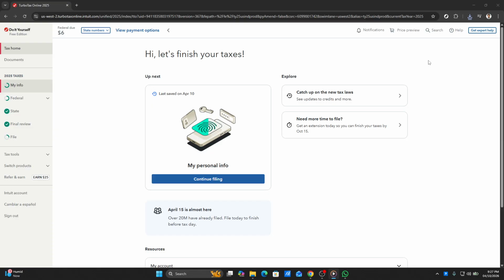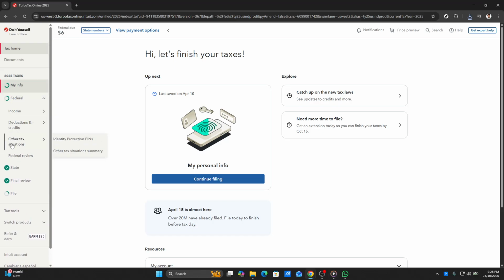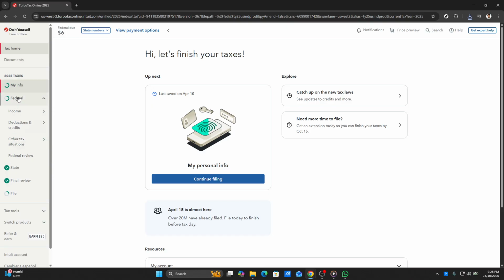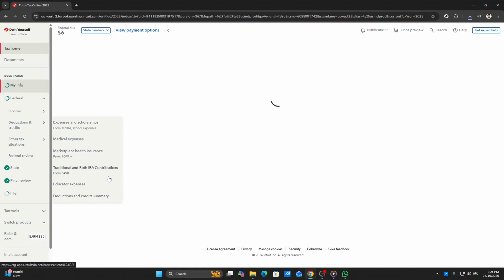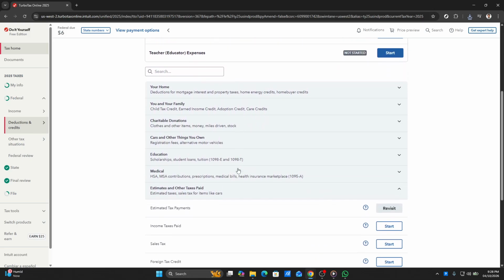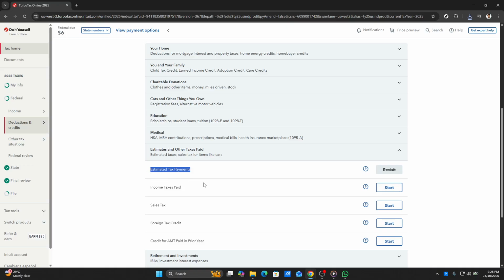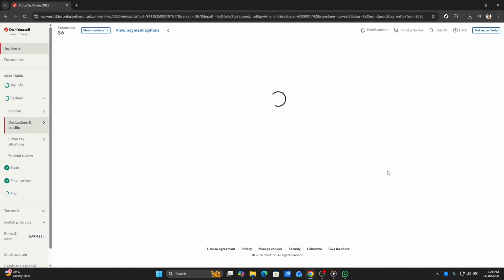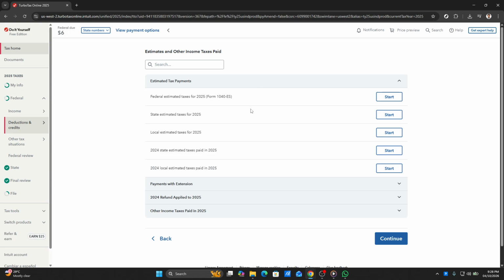How to Enter Estimated Tax Payments in TurboTax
In this video, I’ll show you how to enter estimated tax payments in TurboTax.

The method is very simple and clearly described in the video. By following all the steps, you’ll easily learn how to accurately enter your federal and state estimated tax payments in TurboTax to help ensure your tax return is completed correctly.